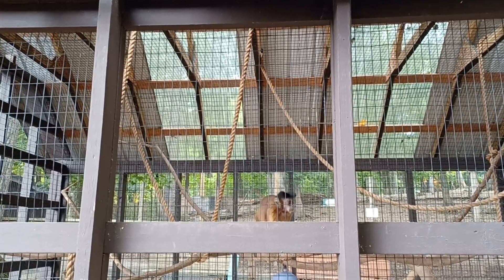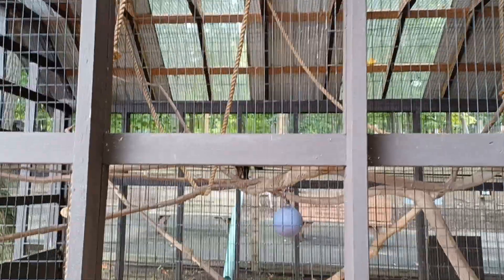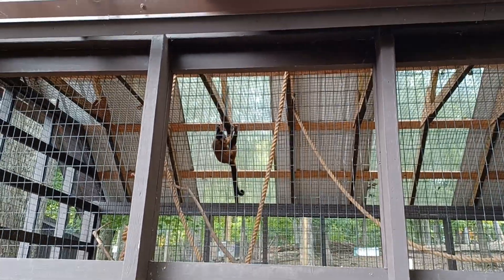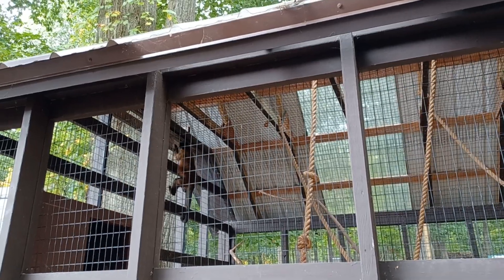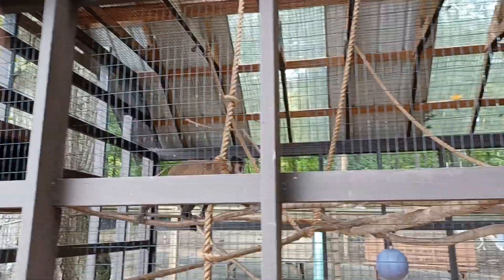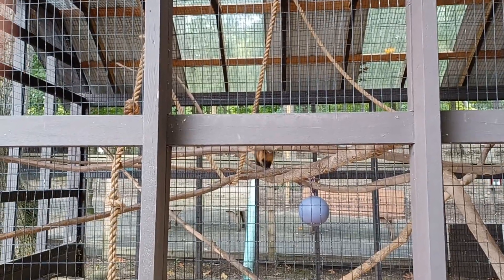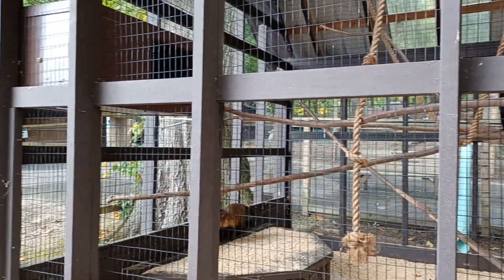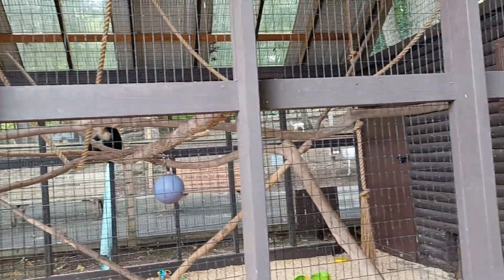Pymatuning Deer Park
tufted capuchin